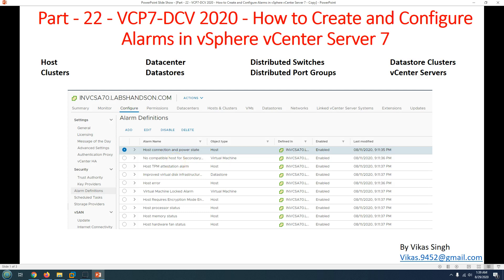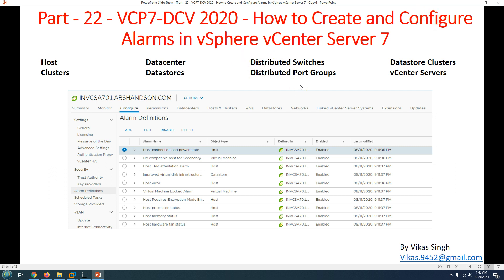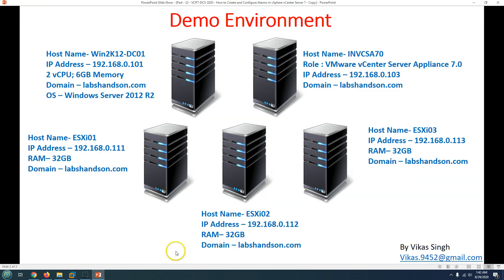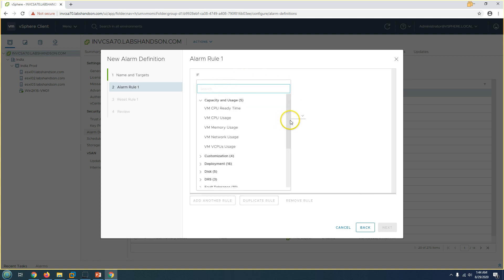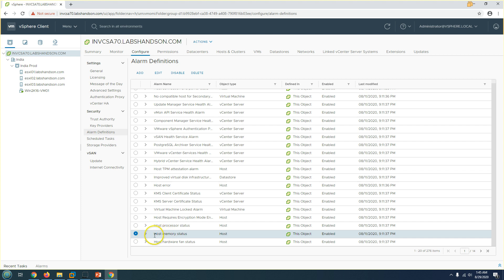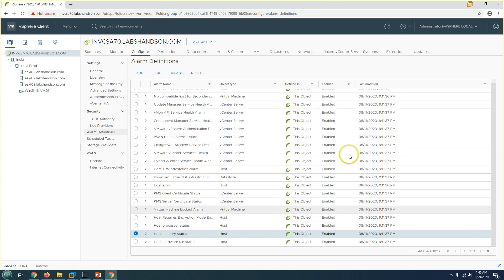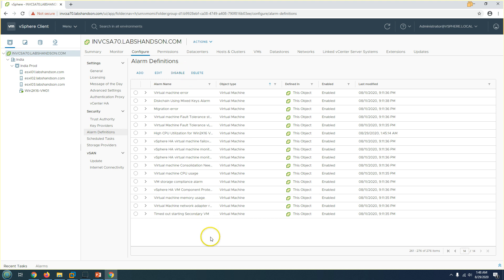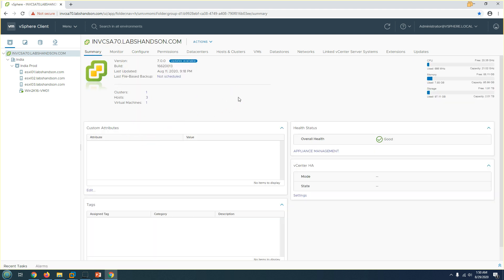Part - 22 - VCP7-DCV 2020 - How to Create and Configure Alarms in vSphere vCenter Server 7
Hi Friends

In this videos you will see "Part - 22 - VCP7-DCV 2020 - How to Create and Configure Alarms in vSphere vCenter Server 7"

configure alarms in vmware
how to set up alarms in vmware
alarms on vmware
vmware alarms list
vmware alerts best practice
vmware triggered alarms
vmware configure alarms
vmware alarm definitions
vmware alarm actions
vmware alarm acknowledge
vmware alarm configuration
vmware alarm details
alarms in vmware
vmware vcenter alarm list
vmware alarm mail
vmware modify alarms

Thanks
Vikas Singh